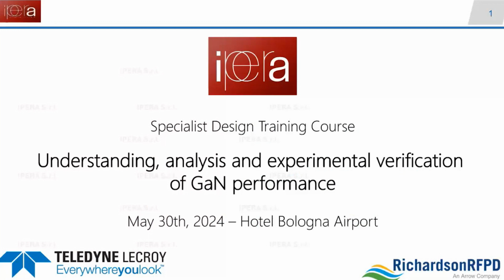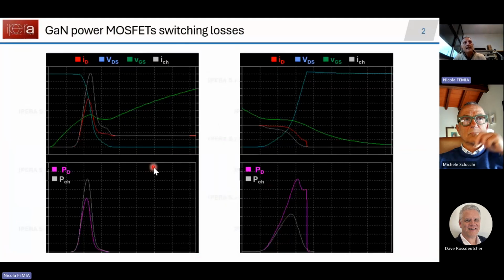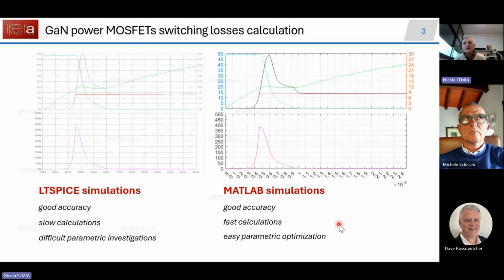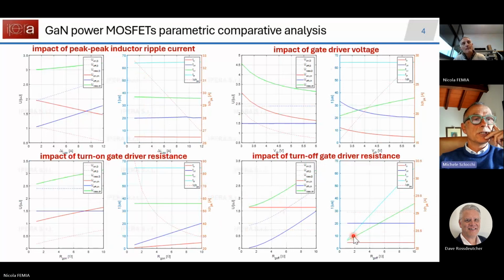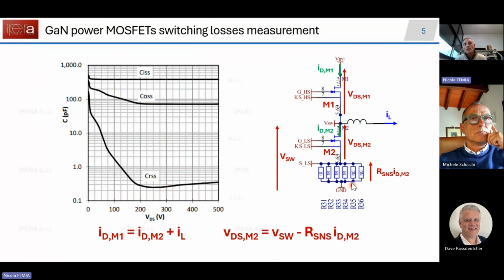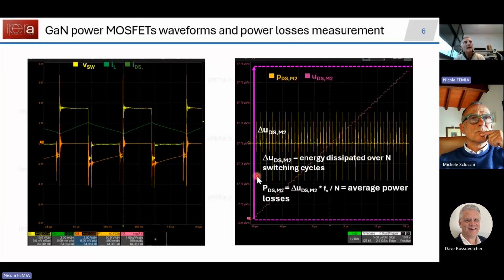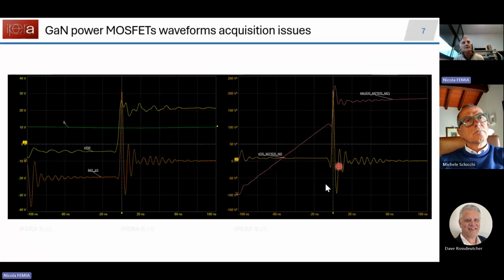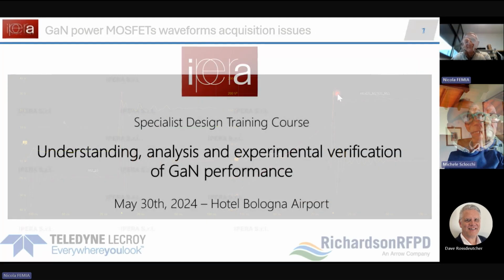Understanding, Analysis and Experimental Verification of GaN Performance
The Italian language design training course, highlighted by Richardson RFPD FAE Michele Sclocchi and Prof. Nicola Femia, president, IPERA S.r.l. in this Tech Chat, will be held on May 30 at the Hotel Bologna (Italy) Airport.

The event - Understanding, analysis and experimental verification of GaN performance - is organized by IPERA, with the collaboration of Teledyne Lecroy, Richardson RFPD and Vematron. It is targeted at those individuals who intend to equip themselves with operational tools for the design of power electronics systems us GaN power MOSFETs.